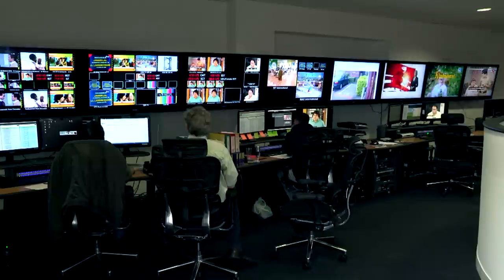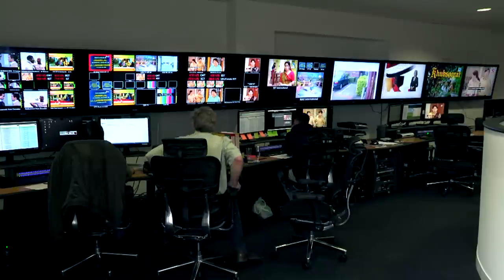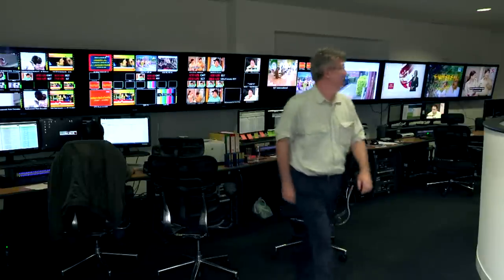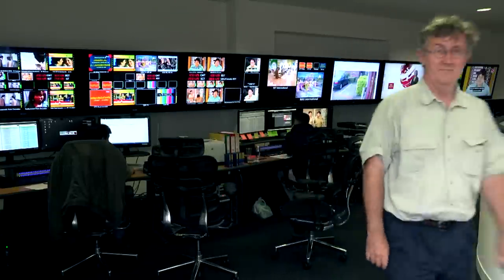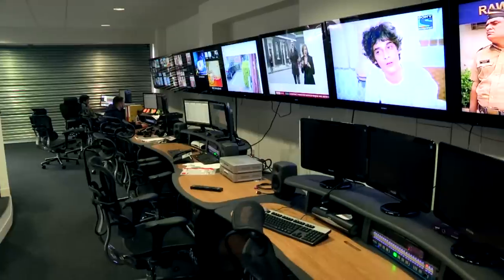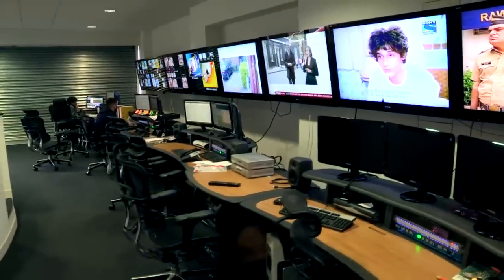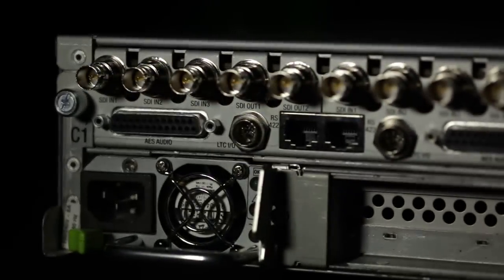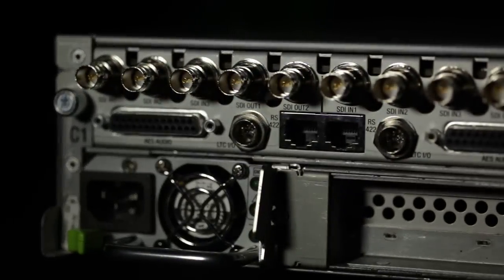K2 Summit 3G Media Server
K2 Multi-format Media Client with up to 4 HD/SD Bi-Directional Channels

The Grass Valley® K2 Summit® 3G Production Client is optimized for production and live event workflows as well as broadcast applications. Teamed with the K2 Dyno® Replay Controller or GV STRATUS™ Media Workflow Application Framework, it offers an efficient solution for such applications as live events, newsrooms, and studios.

The K2 Summit 3G Production Client is a compact 2 RU platform with integrated redundancy for standalone or SAN operation. It includes an embedded OS that runs off a mSATA solid state drive for fast and reliable operation. Each channel is built around an RISC processor and an embedded real-time operating system and performs the necessary video/audio processing for a 24/7, frame-accurate environment. All channels are bi-directional and can switch quickly between record and play. Individual channels can be software configured for additional capabilities as well as generation of low resolution streams and proxy.